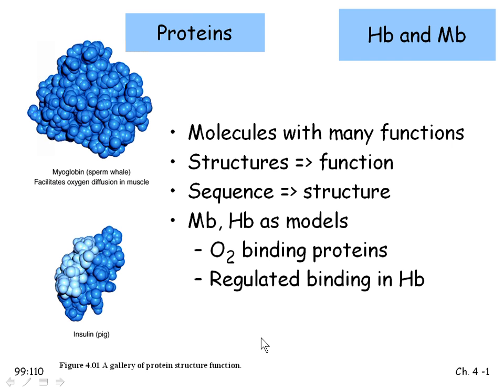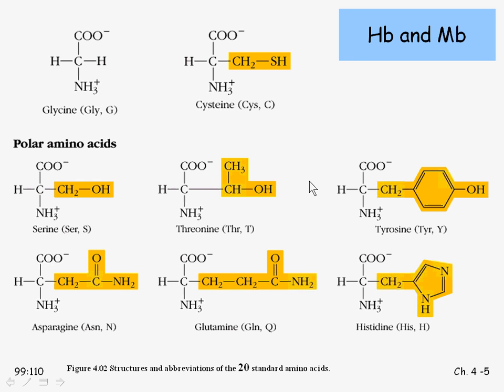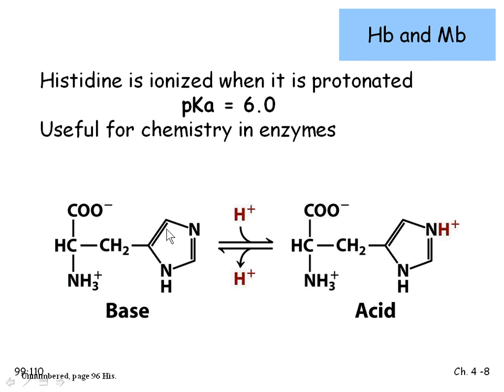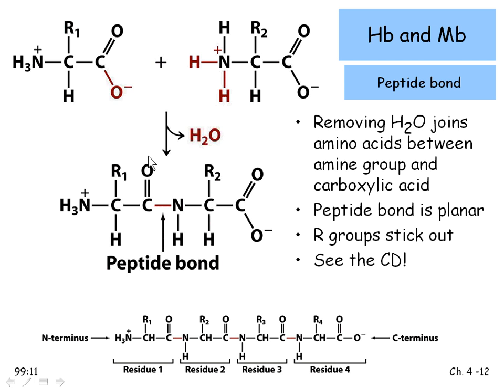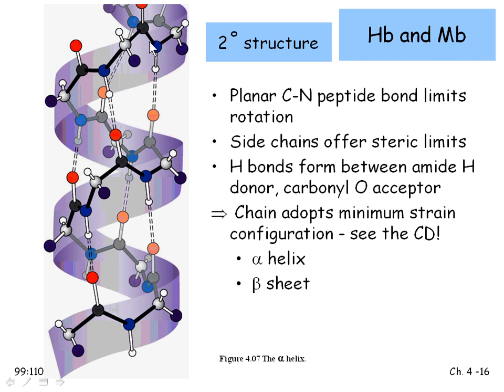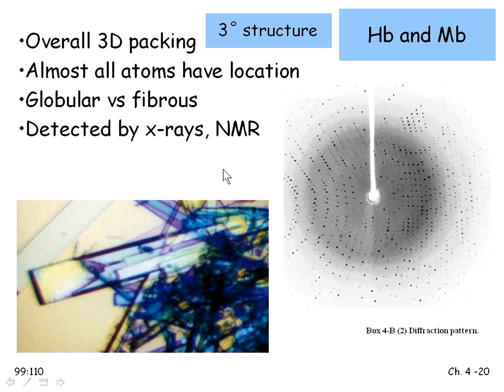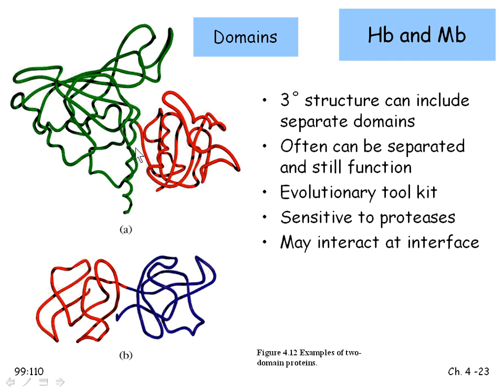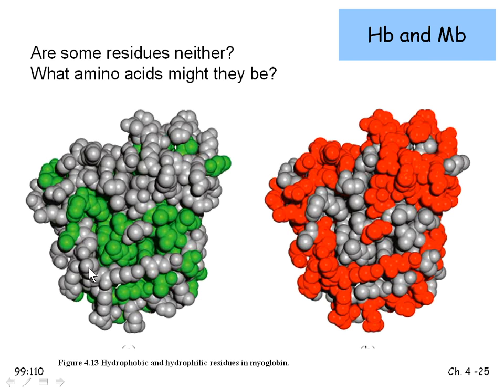biochem 1/29/07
99-110